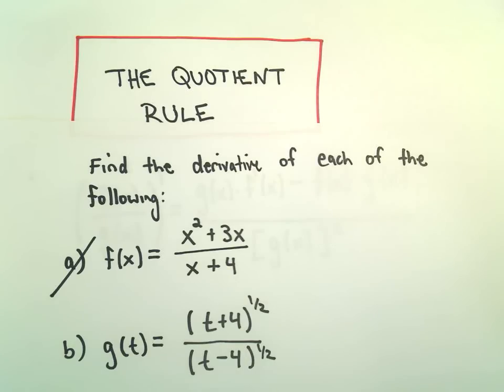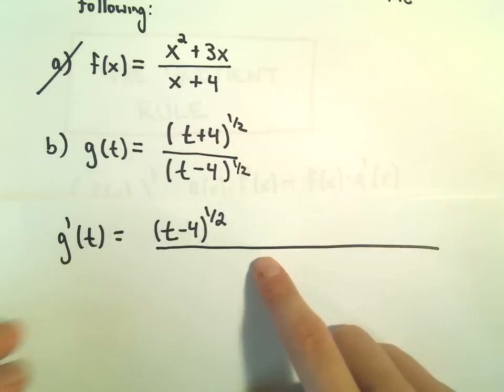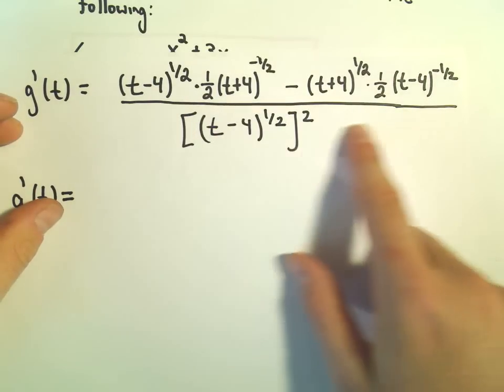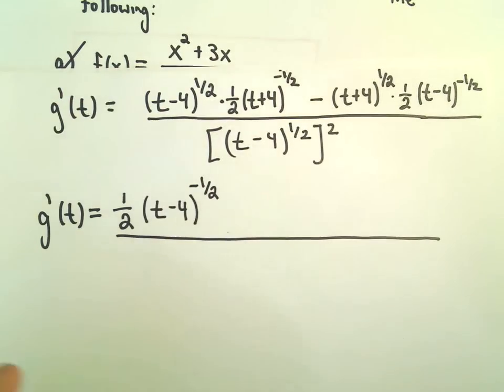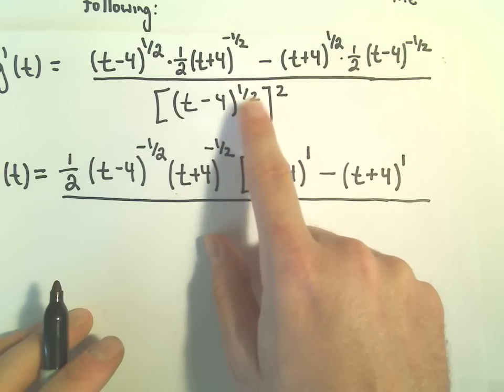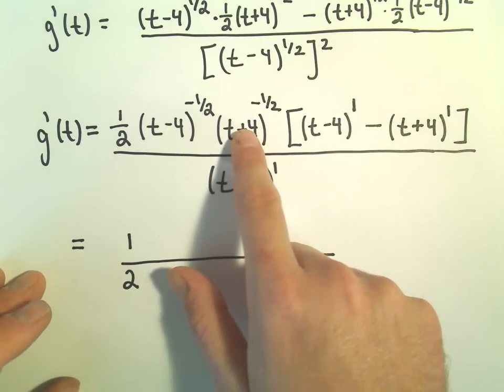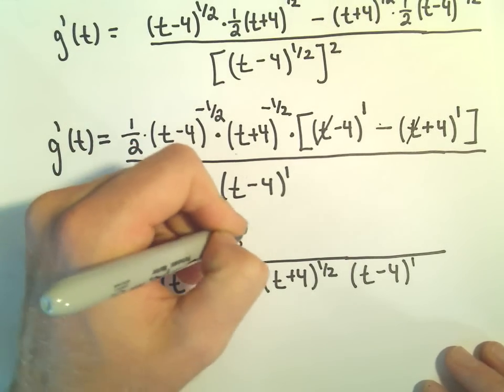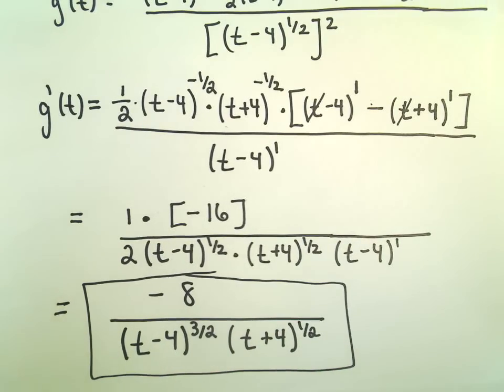Quotient Rule to Find a Derivative + Simplifying